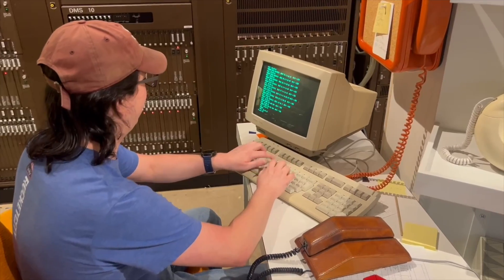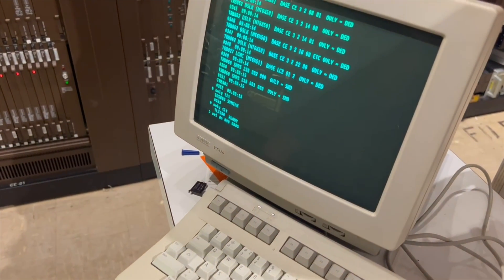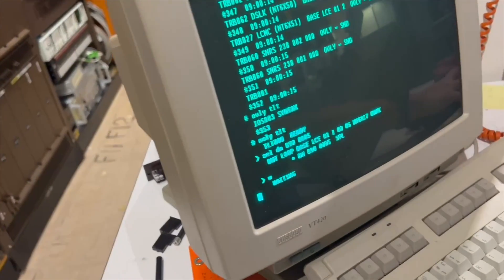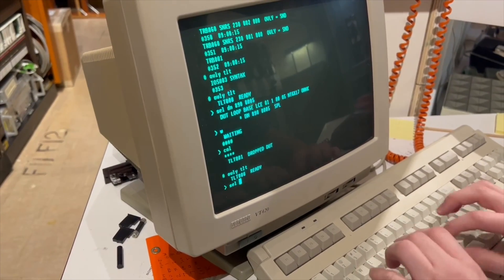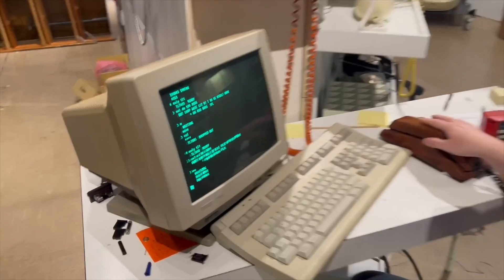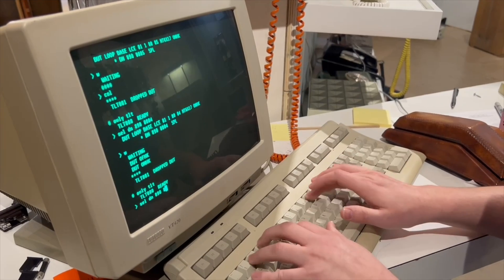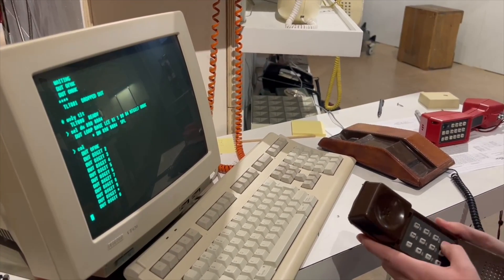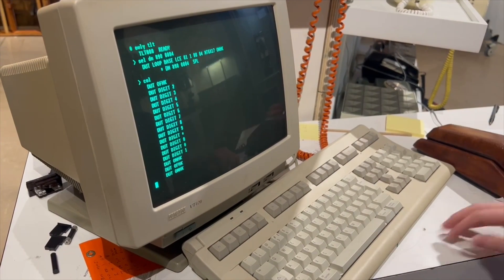DMS-10: The first phone call!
Colin and Matt talk about wiring up the subscriber side of the DMS-10, and we get to make the first phone call on the switch since it arrived at the museum in Fall 2023